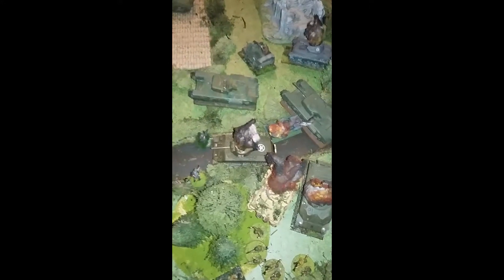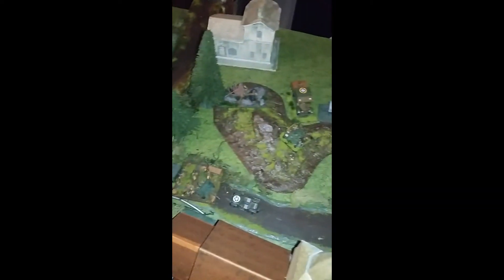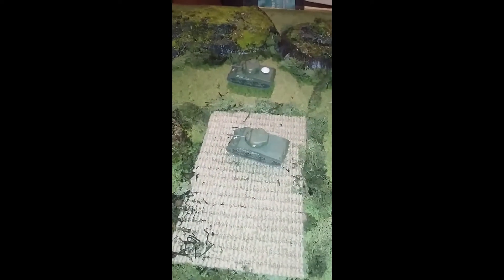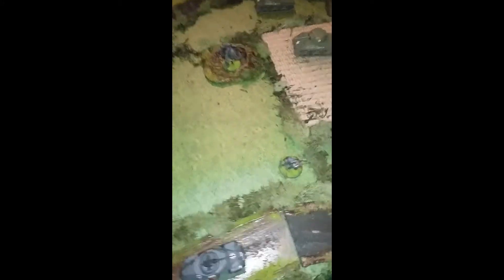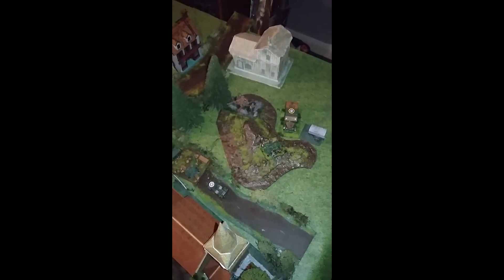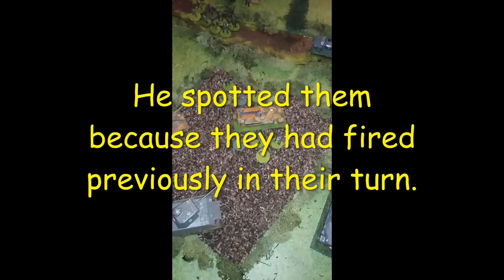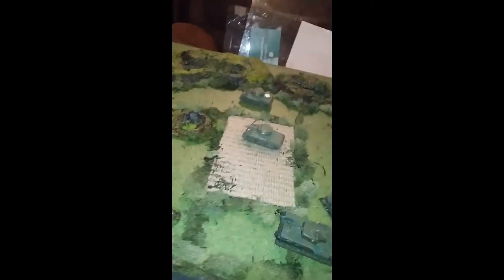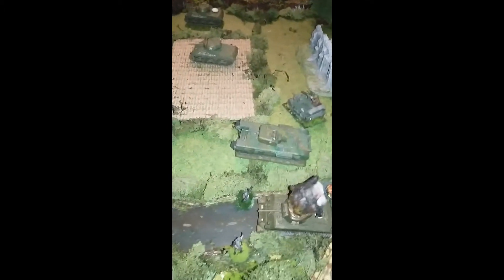Rapid Fire Reloaded Ruleset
Normandy 1944 Villers-Bocage Miniature Wargame.